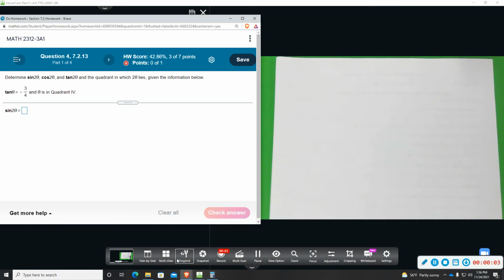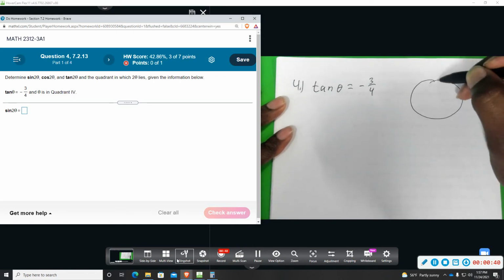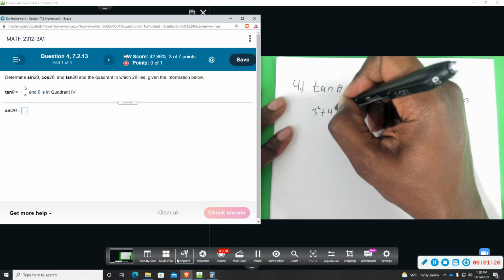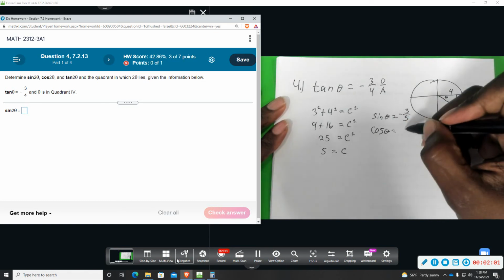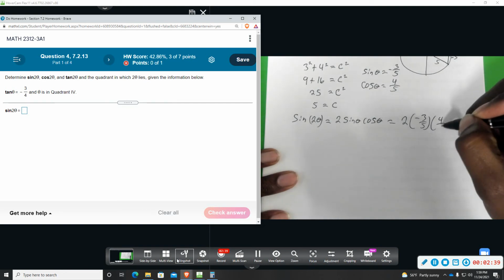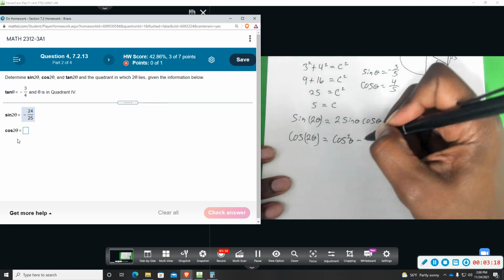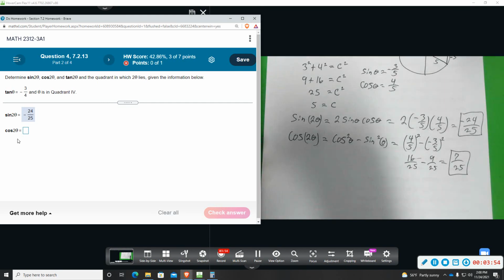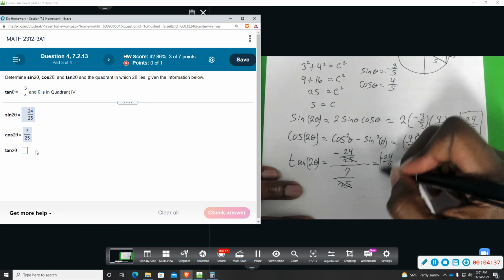Precal 7 2 4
Precal 7.2 Half and Double Angle Trig Identies